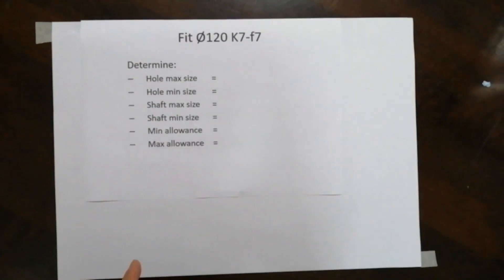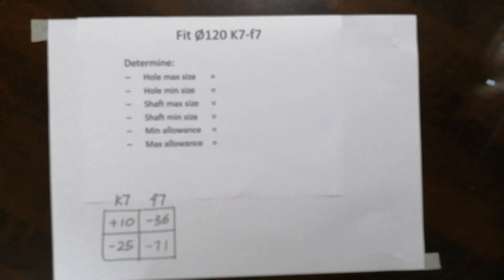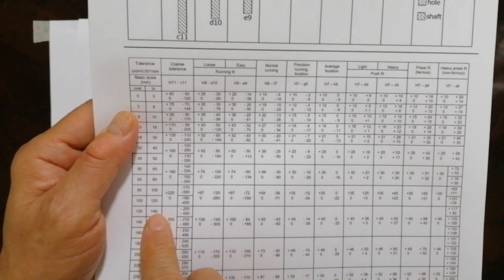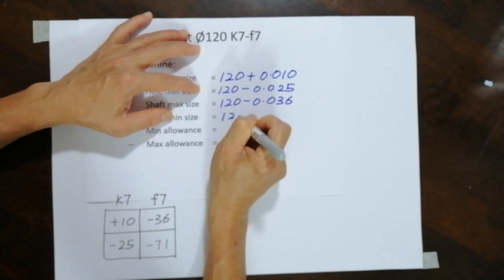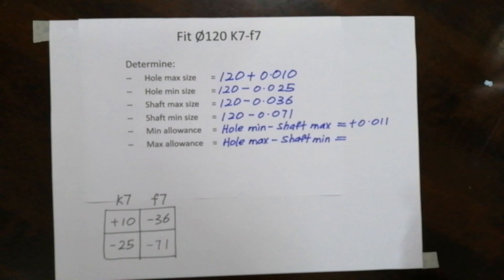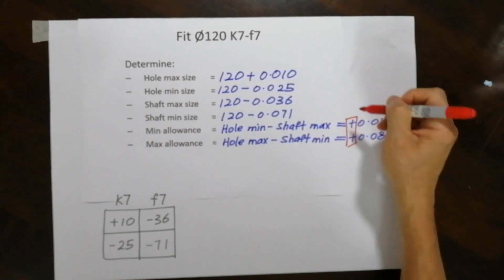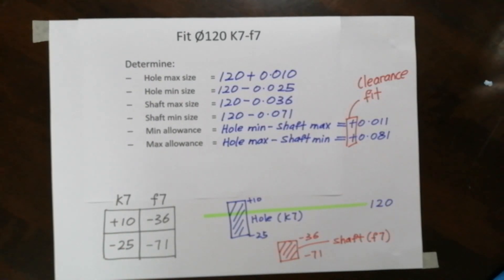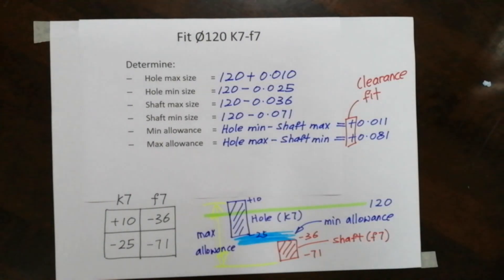EGR216, Lecture 2- Part 5